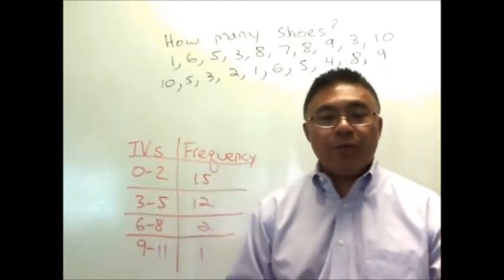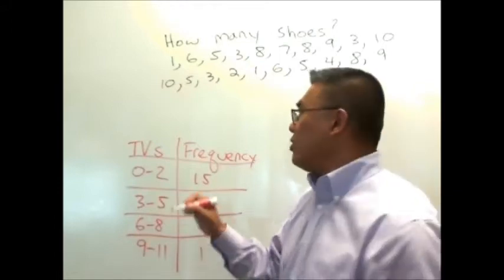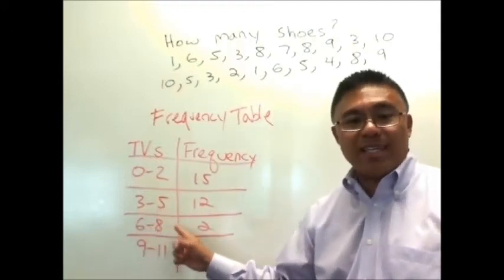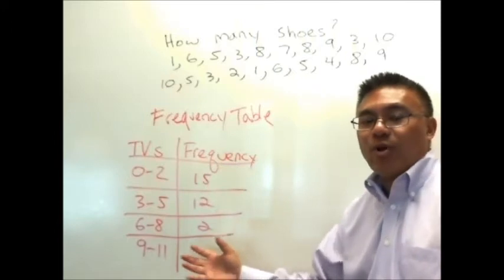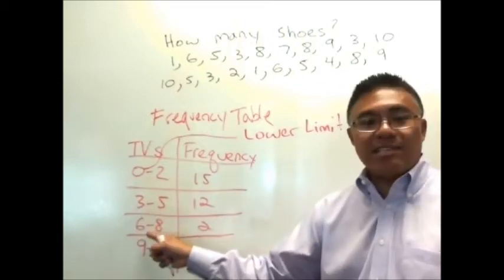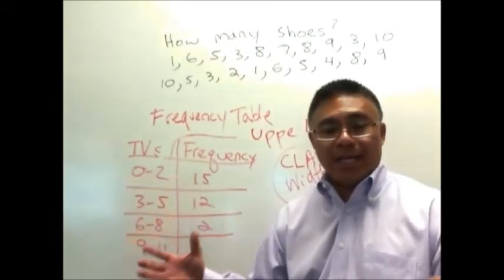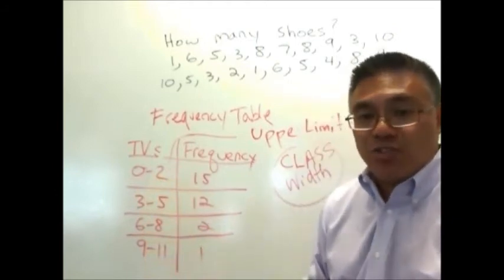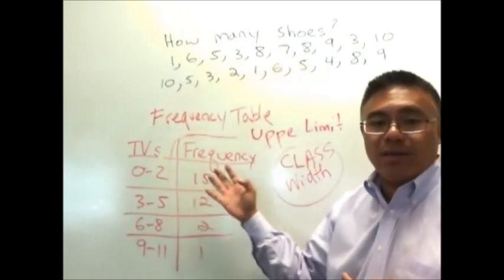How to Create Frequency Tables for Data: Statistics Upper & Lower Limits & Class Width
For more success with statistics problems, you can checkout the book I used for reference, Schaum's Statistics Outline

What's a frequency table? How do you create a frequency table from raw data? We'll take a look at a practice statistical problem where we take raw data and create a frequency table. This is an introduction to frequency tables leading up to a video on how to create them. I talk about upper and lower limits, and also describe how to properly calculate class width.

My goal is to help my students flourish in all aspects of their lives. Here are some recommended tools to help you find success.

**Success in Statistics and Probability**
+ Statistics Demystified
+ Probability Demystified

**Success in School**
+ How to Win at College
+ Get Better Grades by Studying Smarter!
+ How to be a Straight A Student

+ Innovation & Creative Thinker (skill employers love)
+ Developing a Mindset for a Fulfilled Life

The videos I post on YouTube are primarily for my own college students, so I usually do not have time to respond to YouTube comments. But, I'll do my best to respond when I can.